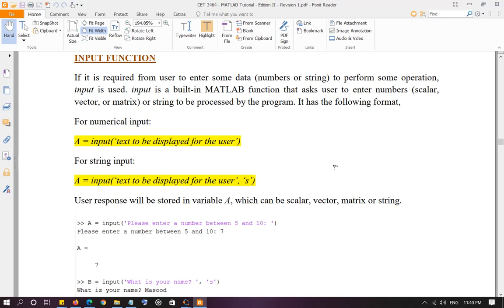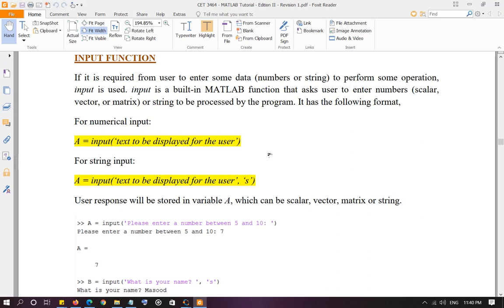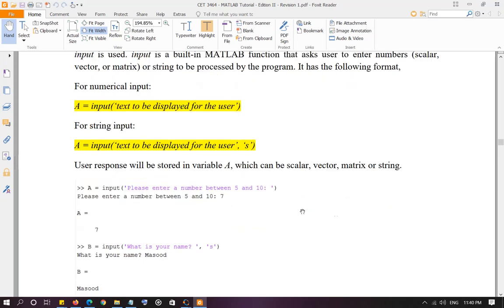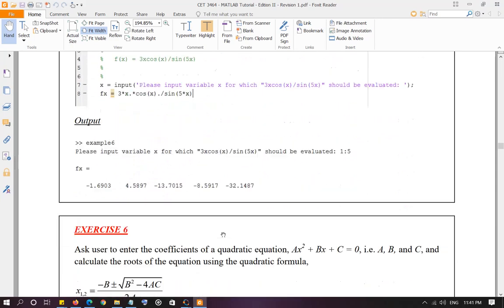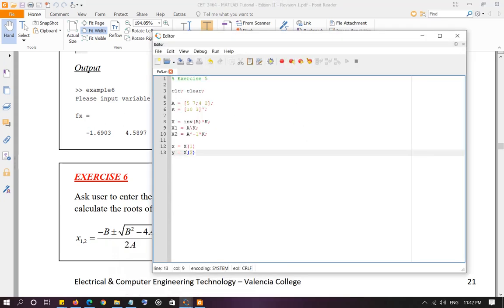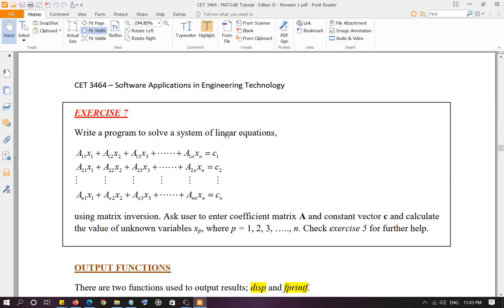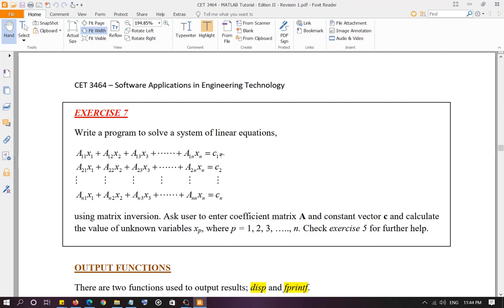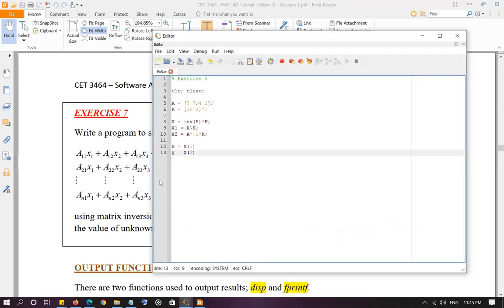MATLAB - 06 - Input Function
This video is specifically for CET3464C - Software Applications, a course offered as part of the BS ECET program at Valencia College, Orlando, FL.

MATLAB input function is discussed here.